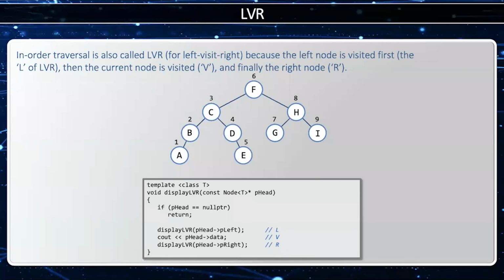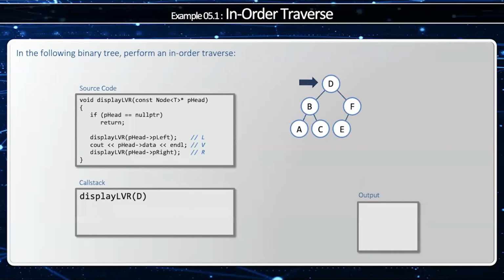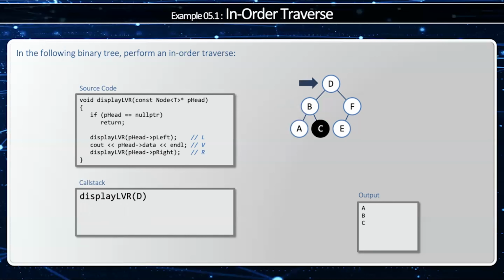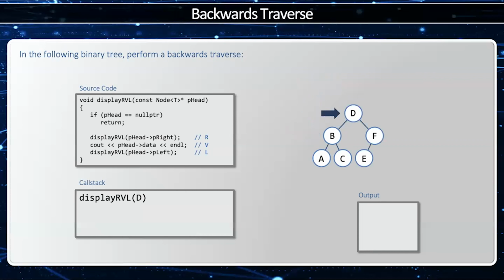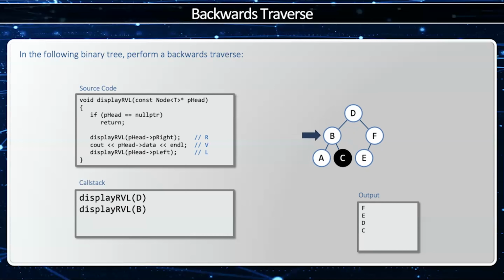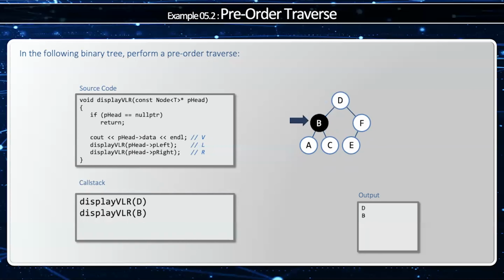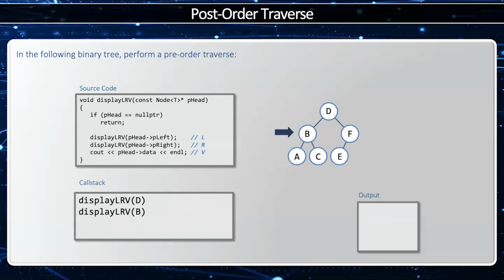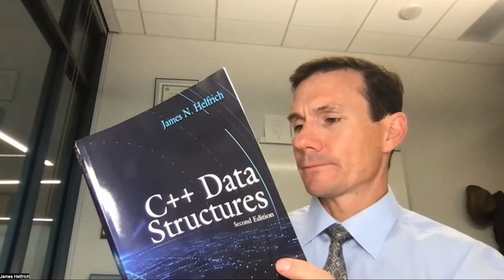C++ Binary Tree - How to traverse a binary tree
The binary tree is the heart of several data structures in the C++ Standard Template Library. This video will demonstrate how to perform four different recursive traversals of a binary tree.

You can learn more about the binary tree and other data structures in C++ Data Structures by James Helfrich

0:00 Introduction
0:25 LVR or in-order traversal - for display the data in order
3:11 RVL or backward traversal - for display the data in reverse order
4:49 VLR or pre-order traversal - for copying a binary tree
6:08 LRV or post-order traversal - for deleting a binary tree